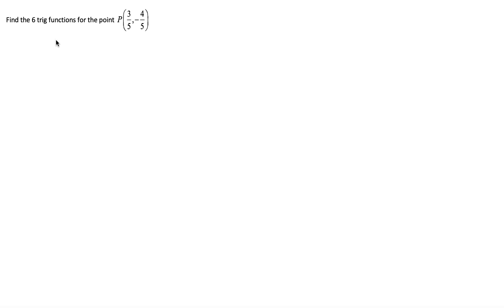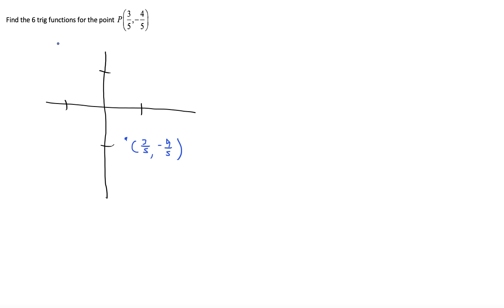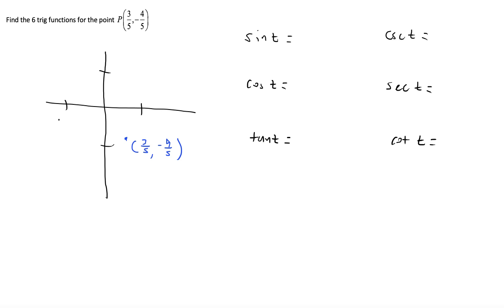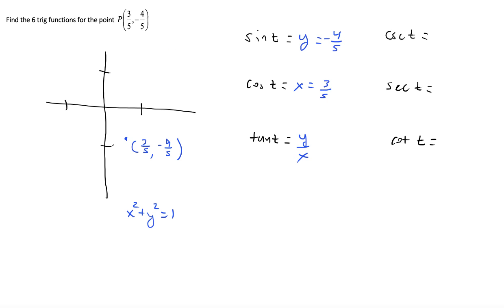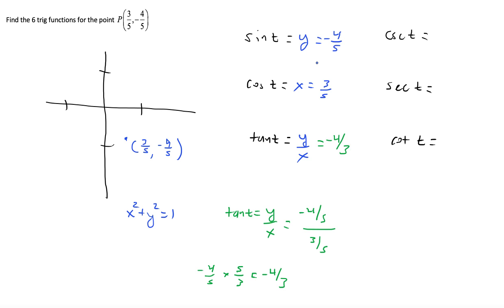127 5 3 1